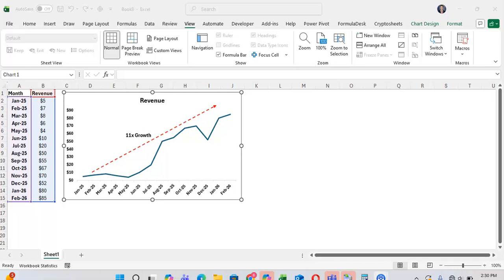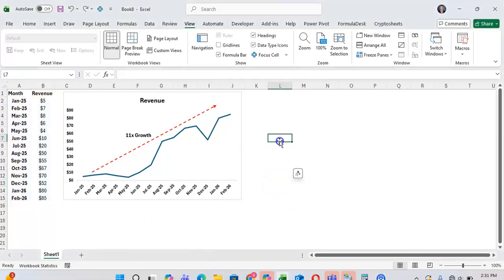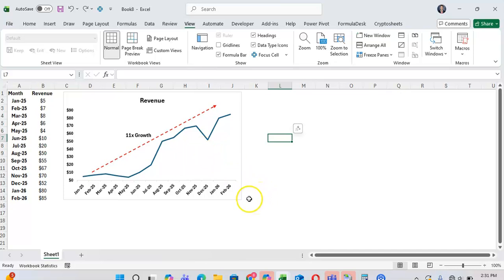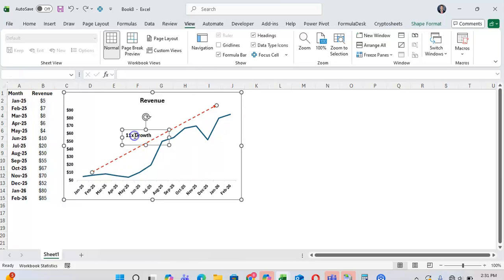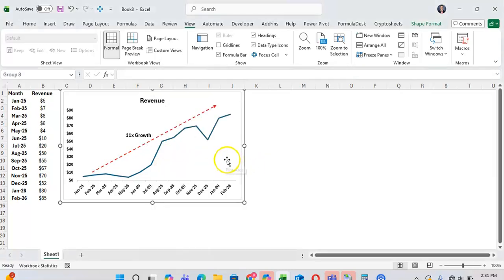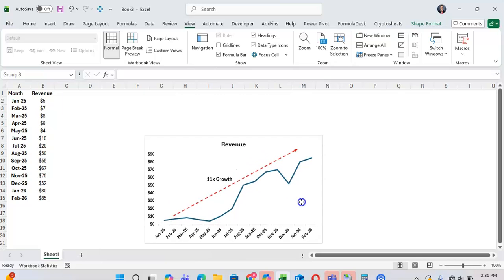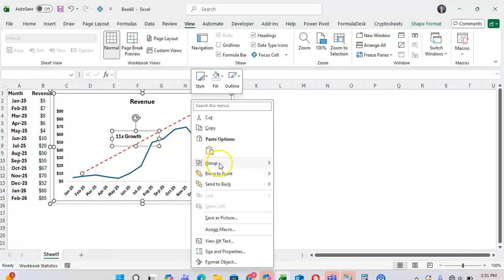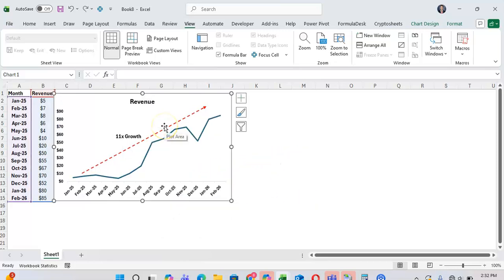How to Group and Ungroup Objects in Excel With Ease! Connect Items and Move Them Together!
In this tutorial, I wan to show you how you can group and ungroup objects in excel. This is a great tip that you can use to move objects with your graphs, without having them become disconnected.